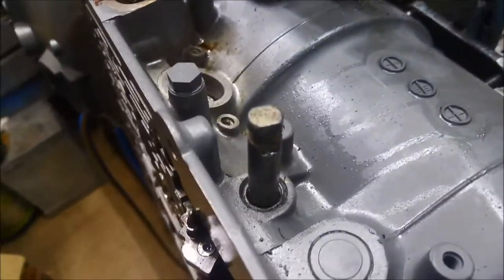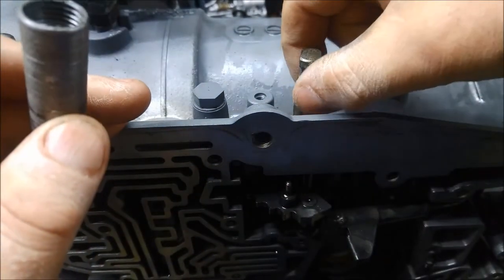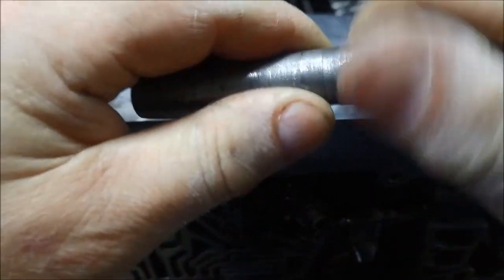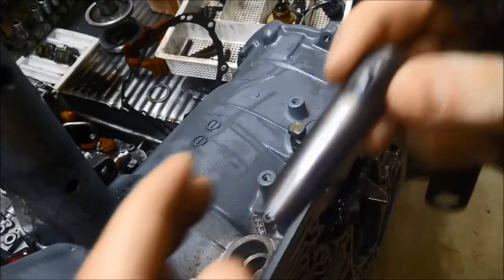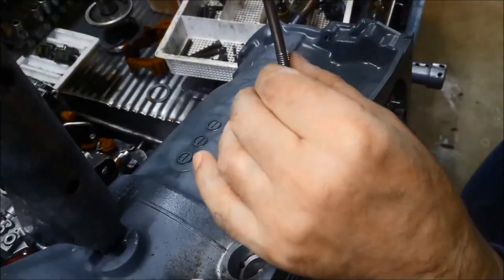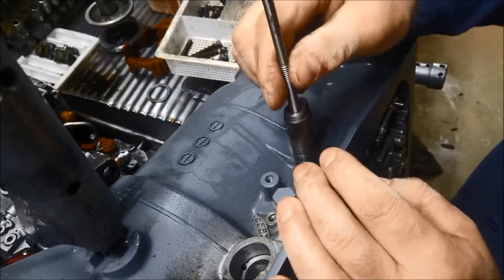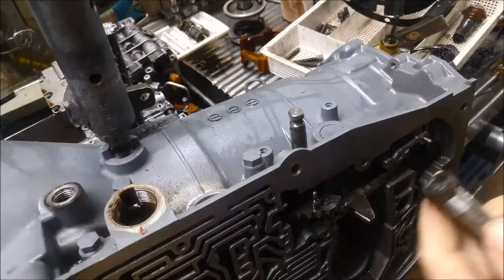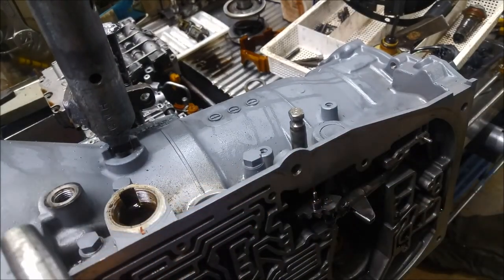Automatic Transmission Manual Shaft Seal Selector Seal Shift Shaft Seal Removal Tool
Auto Transmission Hard to Remove Manual Shaft Selector Seal or Shift Shaft Seal How To DIY Tool
Transmission Shift Shaft Seal Removal Tool
This is similar on any Automatic Transmission but this example is on a Mercedes 722.5 Auto Trans

ewffiHwh3792wyp9y2yr723#%%&%ÊADG$^^$$^#$%^$%&